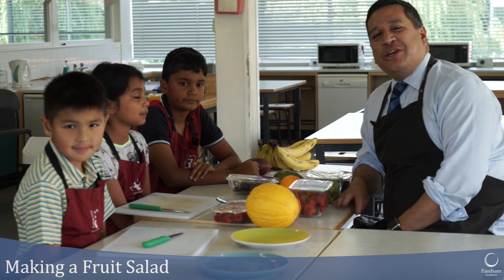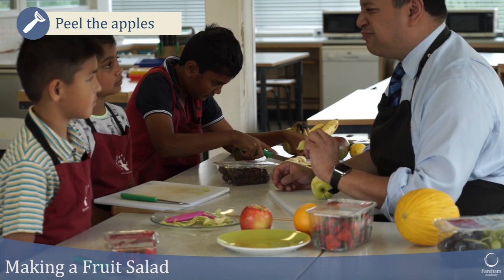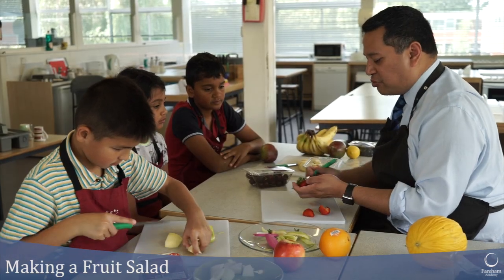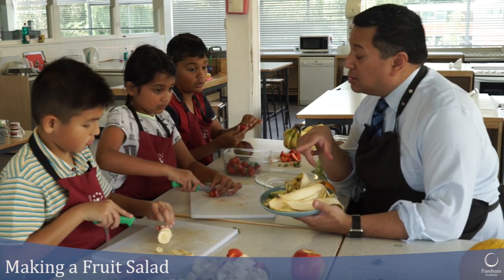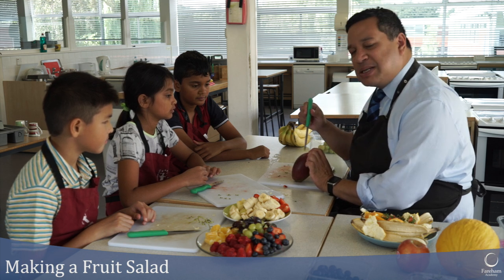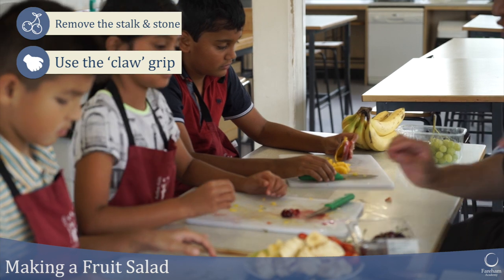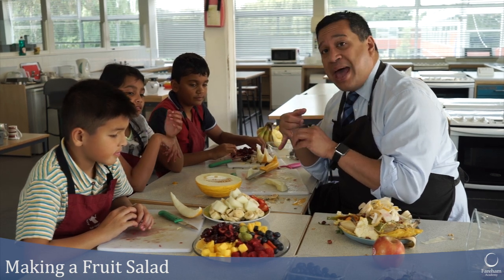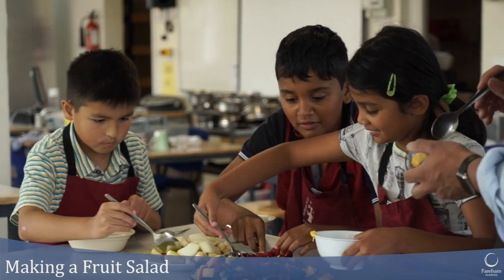Fareham Academy - Food Preparation & Nutrition - Making a Fruit Salad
Fareham Academy students need to watch this video before coming into their lesson. This is a flipped learning lesson on Google Classroom. Complete the Edpuzzle questions.